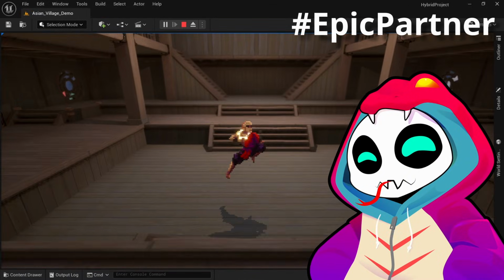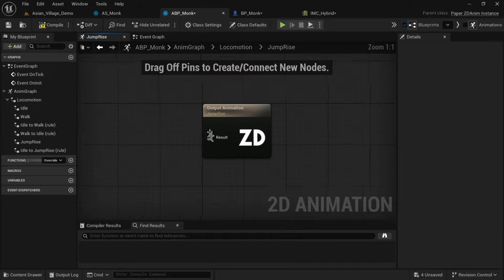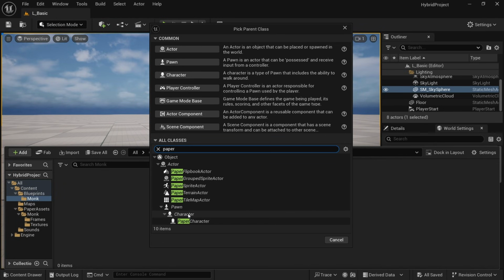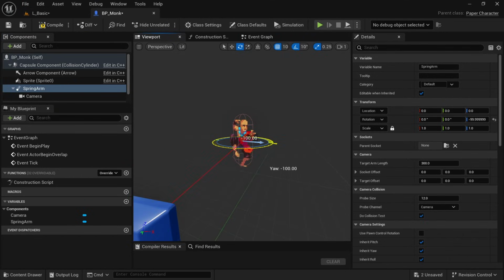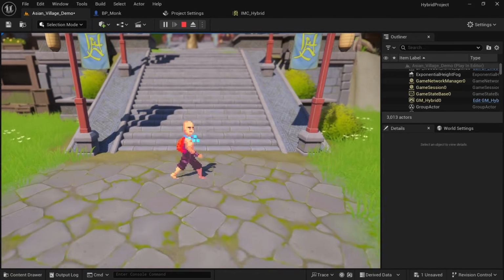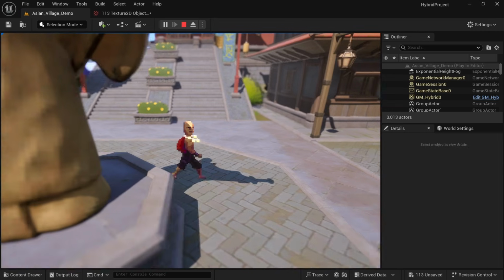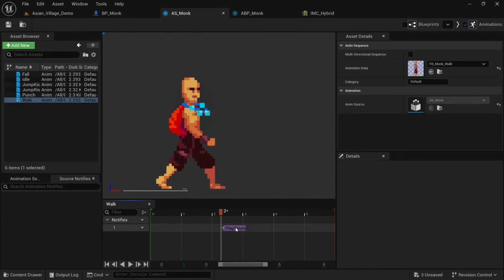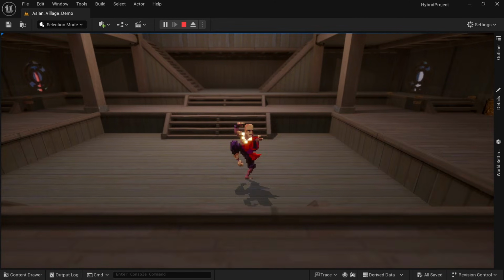I made a free Paper 2D Unreal Engine 5 Course!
This free 3 hour course will teach you the basics of Paper 2D and PaperZD